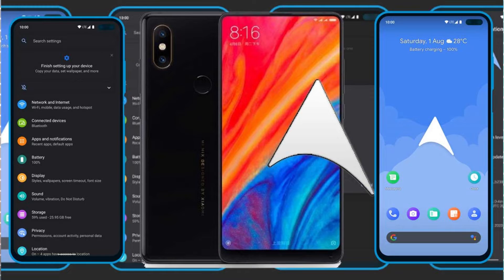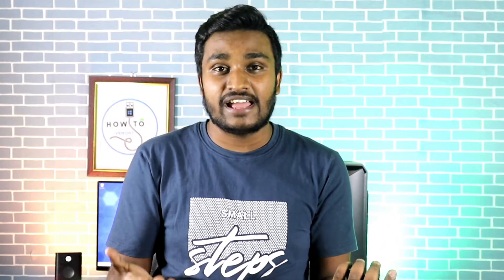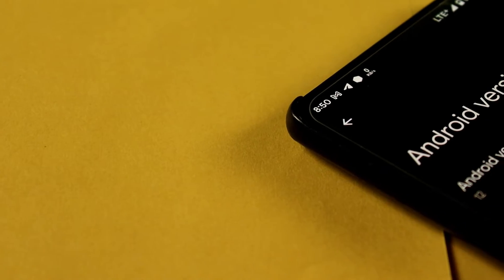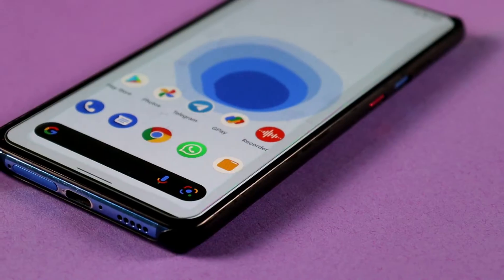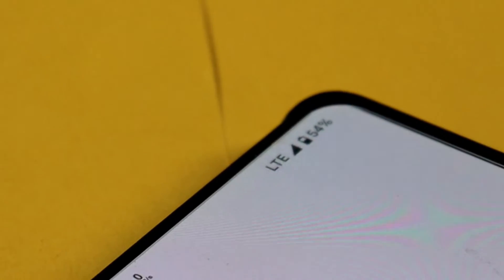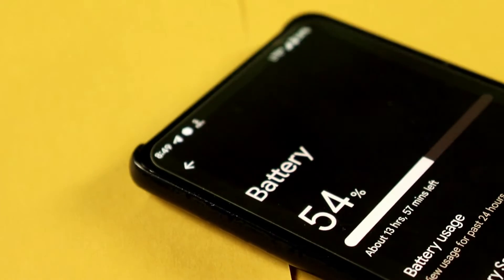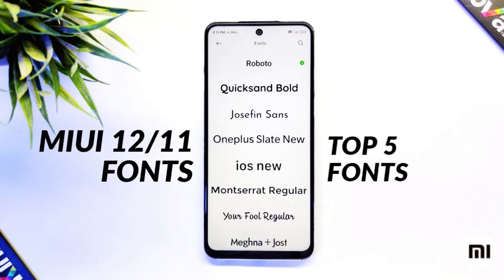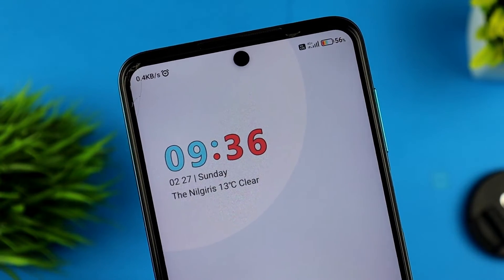Best Custom Rom For Your Android Devices Tamil!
00:00 Starting
00:42 Intro
00:48 Pixel Experience best Things!
02:00 Why We Use Pixel Experience
03:27 Pixel Experience Bugs Fixed
04:33 Pixel Experience Bad Things
06:31 Banking Apps
07:08 Pixel Experience For Your phone
08:11 Outro